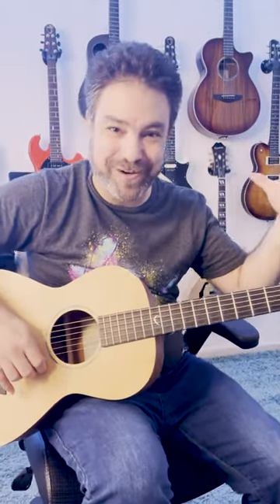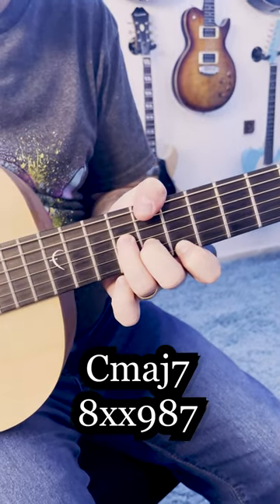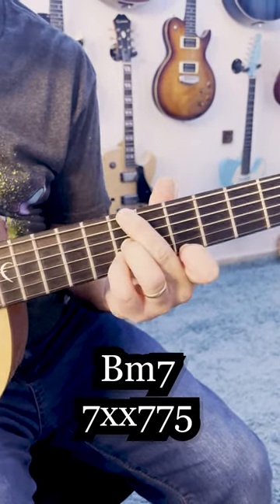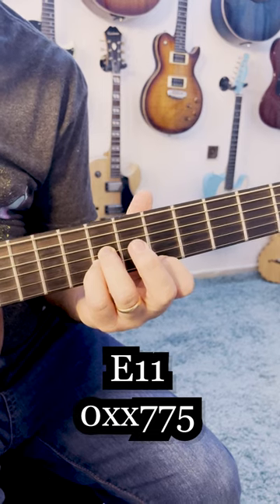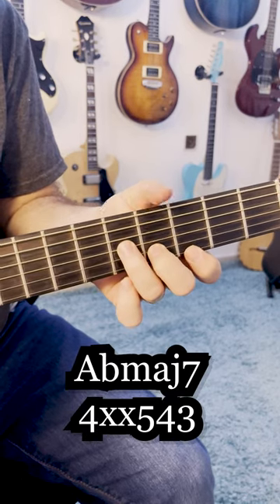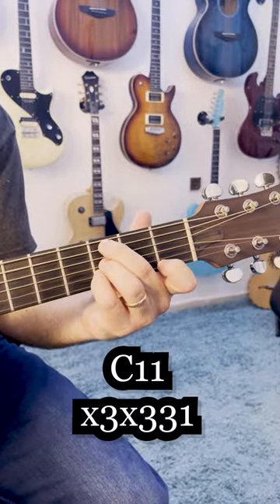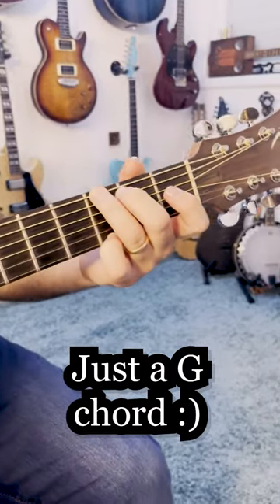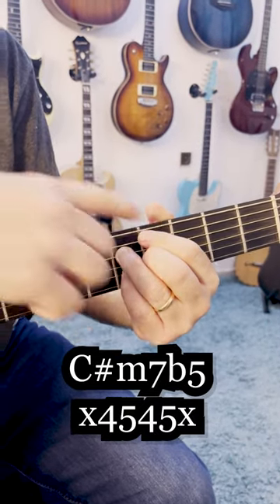The Anime Soundtrack Chord Formula